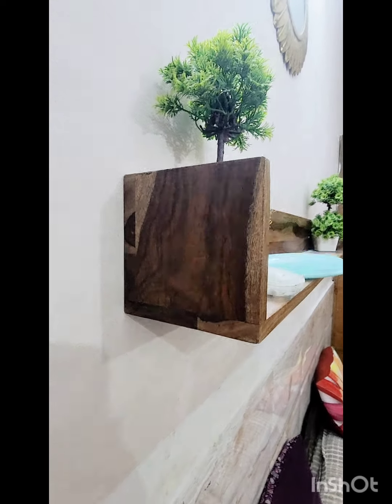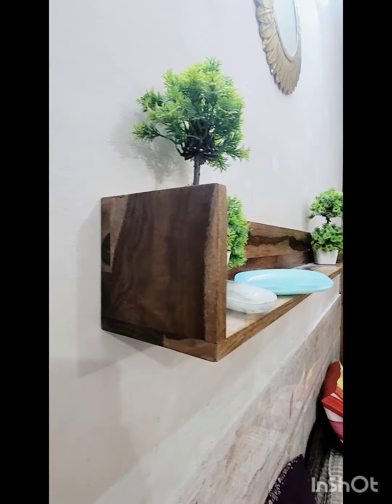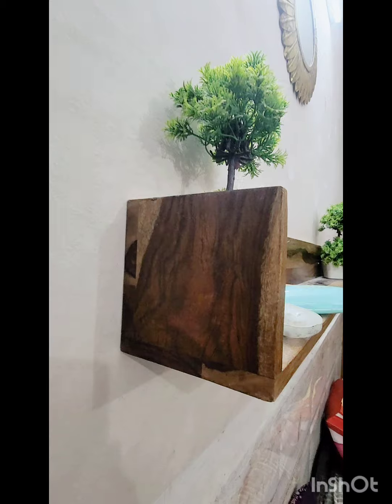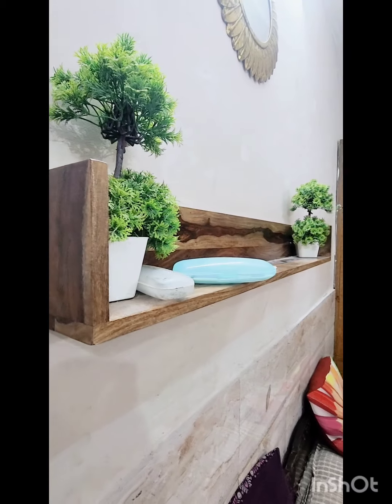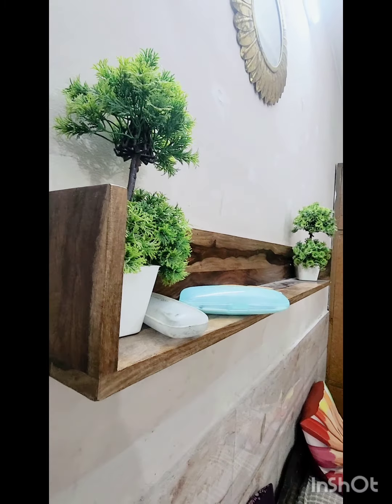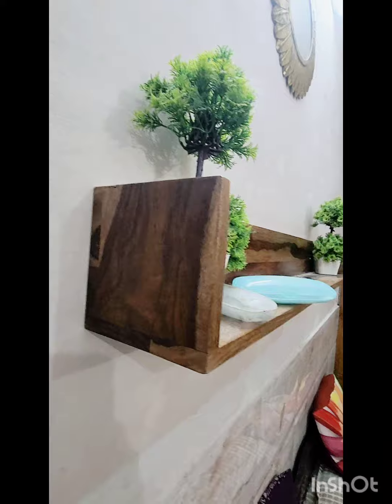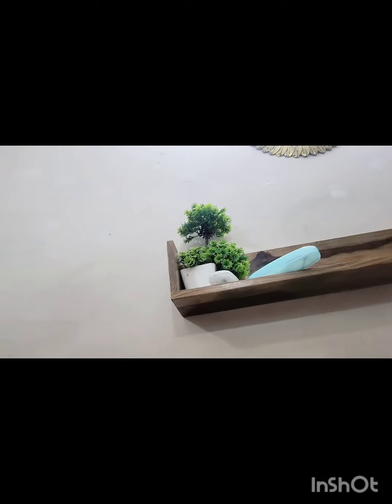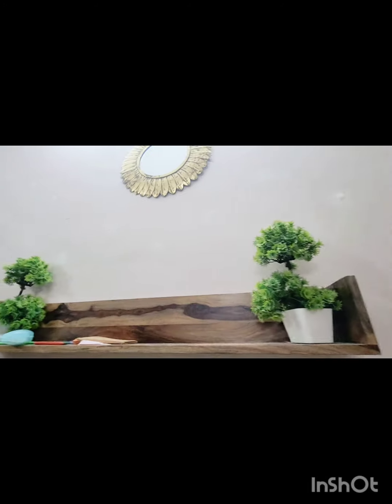Budget Décor: Sheesham Wood Shelf Finds on Amazon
The video is unedited and original in nature and provides genuine review.